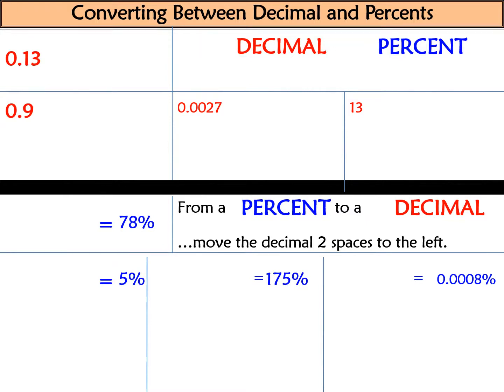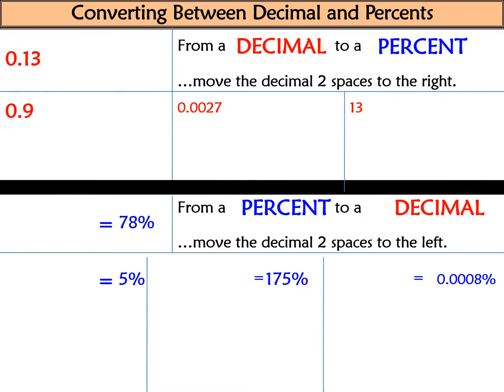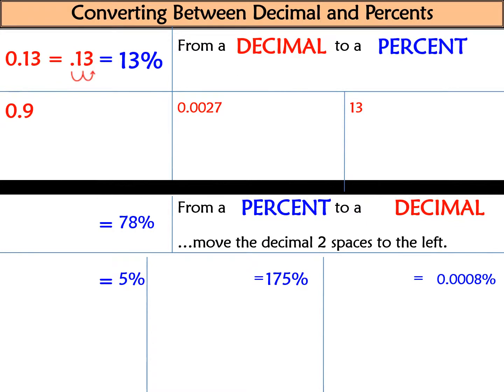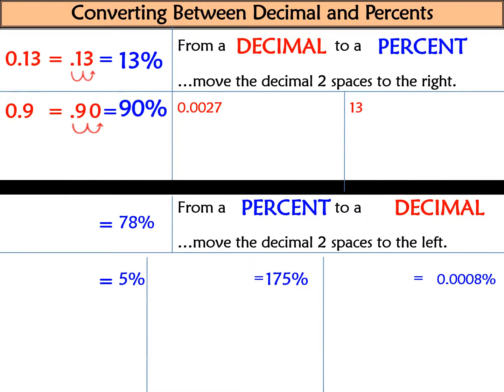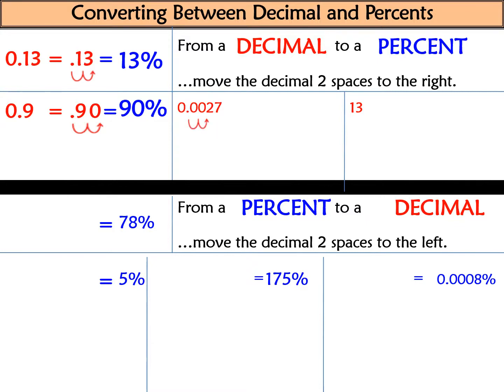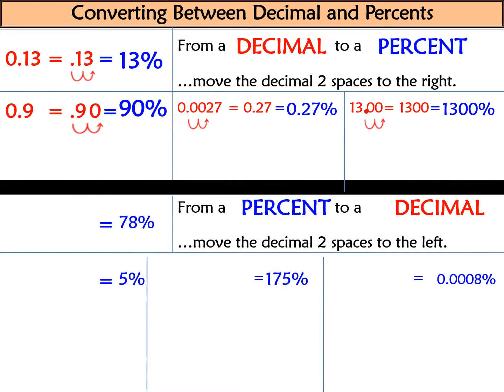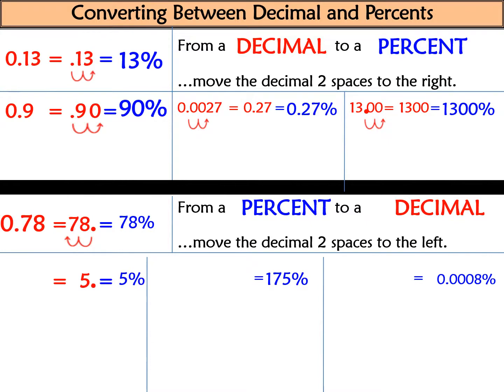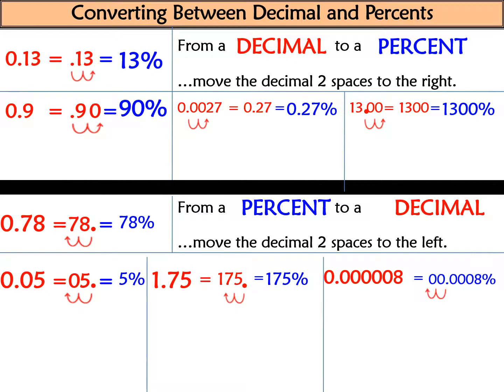Percent & Decimal - Converting Between Percents and Decimal Numbers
Here is one method for converting between percents and decimal numbers.